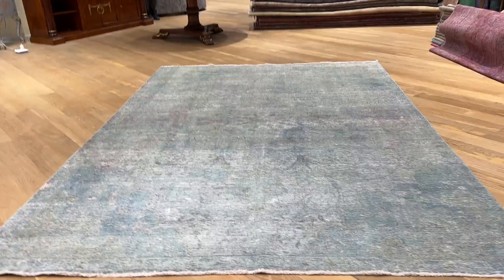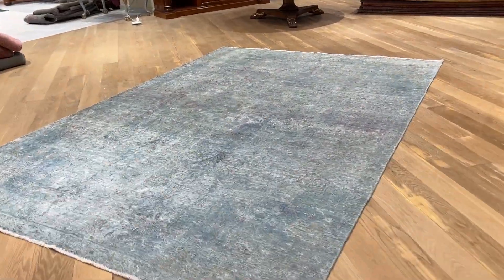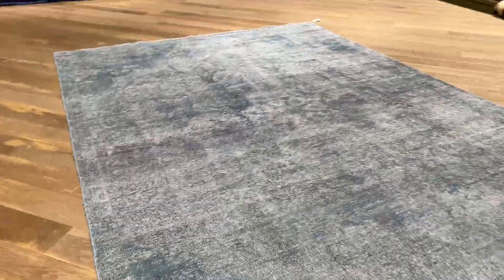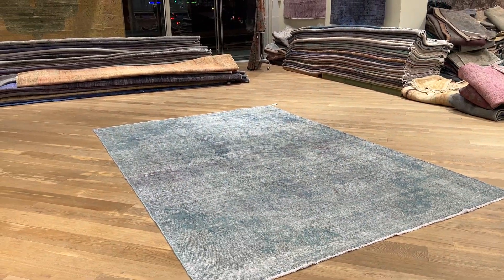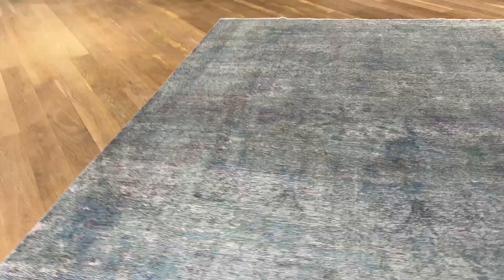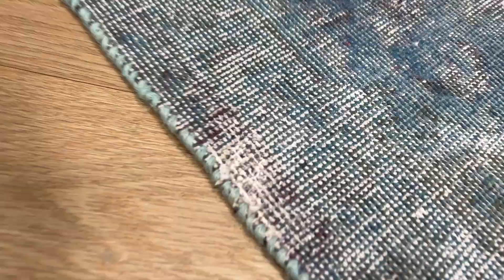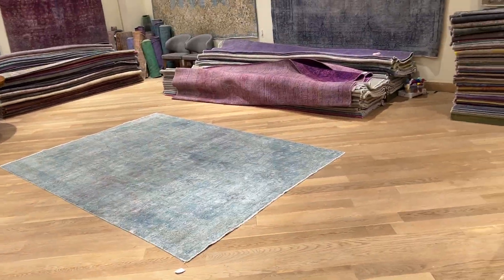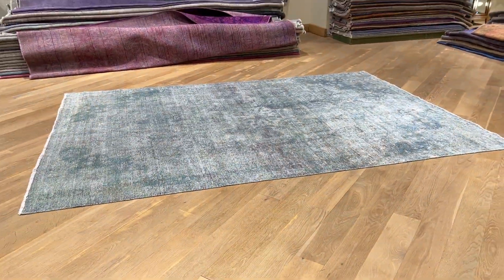Persischer Vintage Teppich blau 25025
Einzigartiger handgefertigter, persischer Vintage Teppich blau Größe 327 x 227 cm.